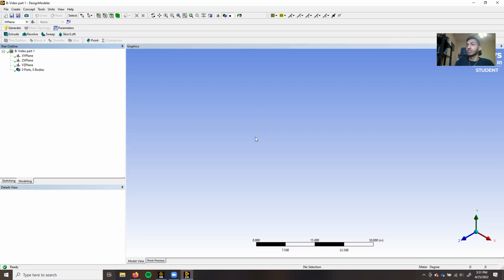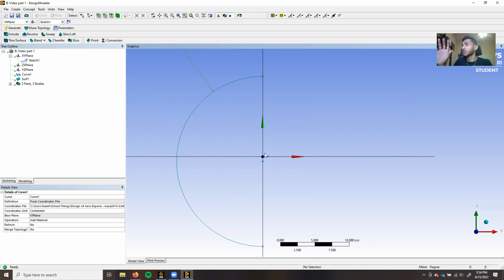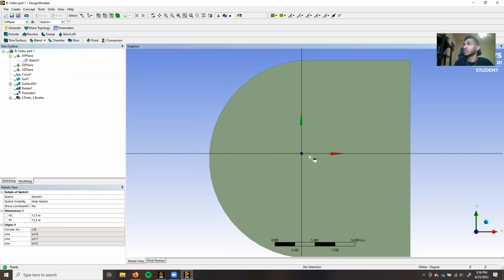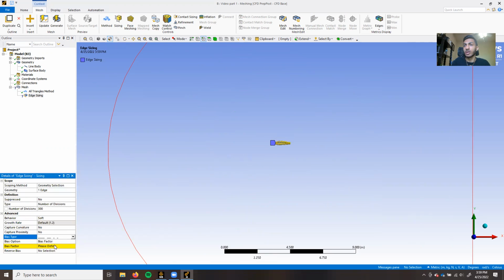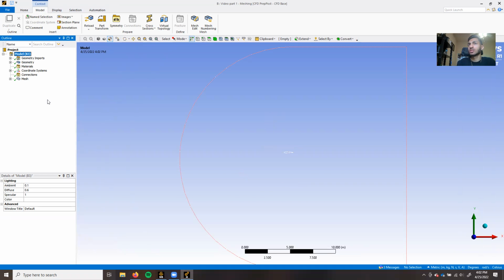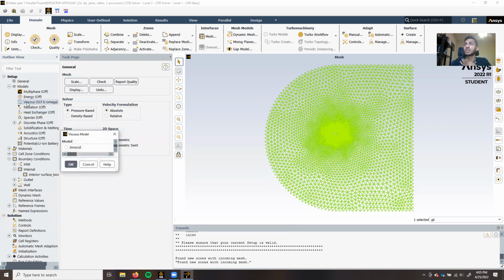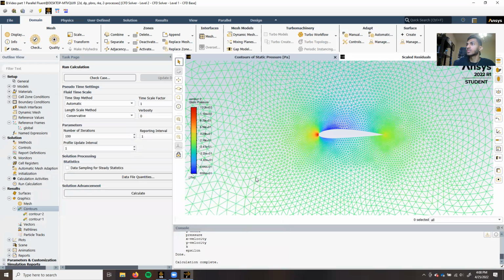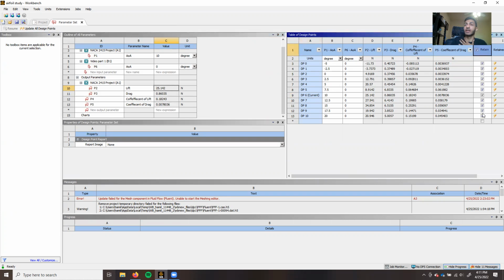Final Project Aero Design Part 1